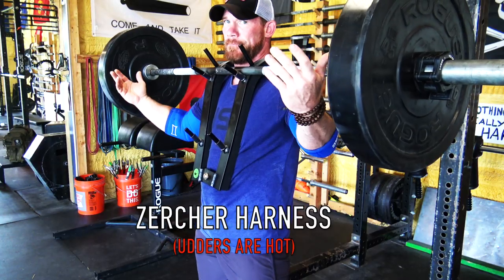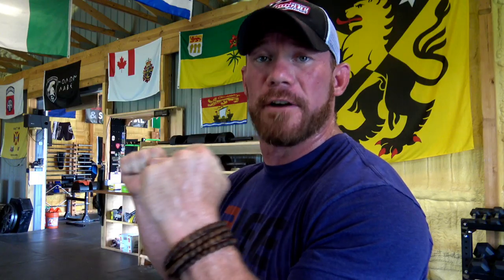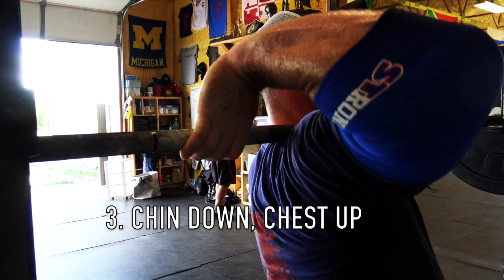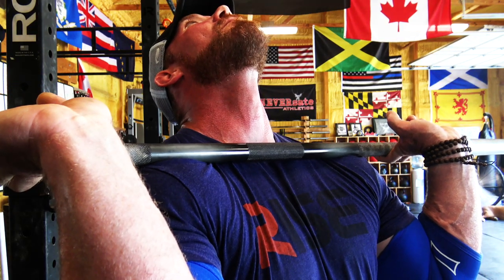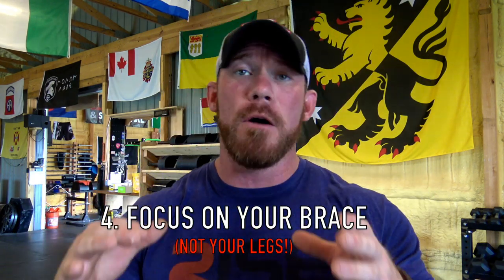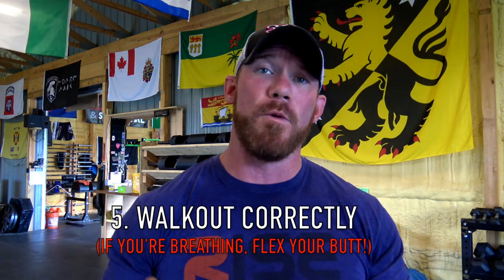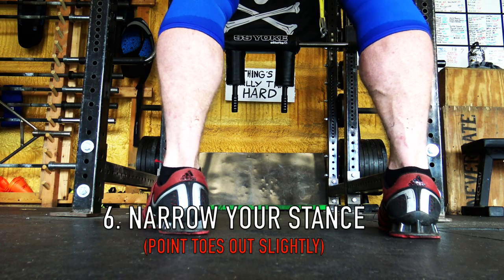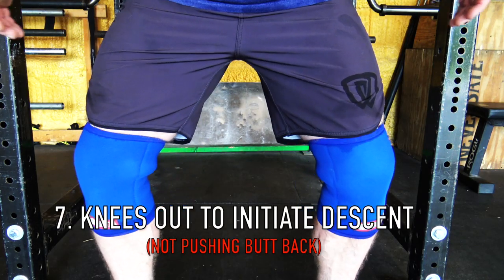DO's & DON'TS of the FRONT SQUAT!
TIMESTAMPS BELOW the important stuff…

Front Squats are arguably one of the best squats out there for carryover to athletic performance,  Putting mass on Your quads & Upper back. They Blast your core, they make your squat, overhead press and deadlift numbers skyrocket and they have amazing carryover to Strongman Movements.

Yet people don’t do them…In this video I will suffocate all of your excuses for not performing them and will soon have you doing Front Squats better, safer and heavier than ever.

Here are some of the DO’s & Don’ts of this amazing Exercise.

Feel free to jump to wherever in the video is the most useful.

TIME STAMPS
0:14 560lb/254kg Front Squat (Current PR)
0:55 Actually Perform the Front Squat
1:29 Benefits of the Front Squat
2:30 Solutions if you cannot get into a front rack position
2:34 Arms Crossed Position (Bodybuilder)
2:48 Zombie Front Squat
3:02 Tie Straps to the Bar
3:22 Zercher Harness
3:47 Backward SSB Front Squat
4:08 Get Bar out of Hands and supported by shoulders
4:41 Dropping Fingers In Front Rack Position
5:08 Keep bar against throat
5:27 Safety warning about people passing out during front squats
5:40 Link to Sleepy time Video
5:56 Chest Up, Chin Down
6:53 Focus on Your brace, Not Your Legs
7:20 Perform Walkout Correctly - Tips on when and how to breathe & Brace
8:54 Narrow Your Stance and Point Your toes Out Slightly
9:26 Push Knees out to initiate descent, Do not push your butt back
10:31 Ballerinas & Ninja Turtle Abs
11:02 Out of the Hole, Drive Elbows up & Scoop Hips
11:39 Get in a Hurry.  Build Acceleration to break through sticking point
12:05 Treat each Rep individually - breathing for reps
13:24 Making the Front Squat a Priority